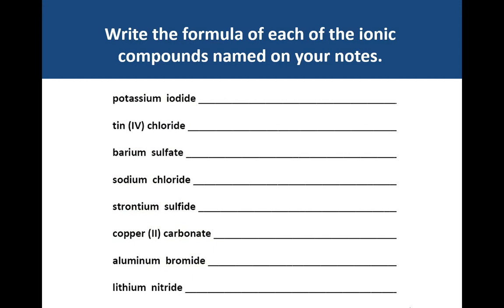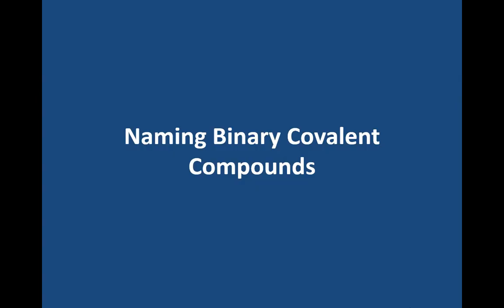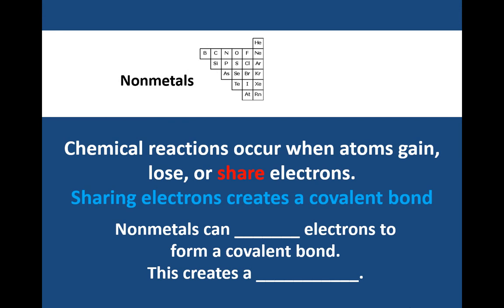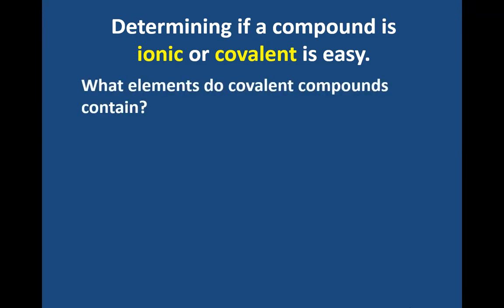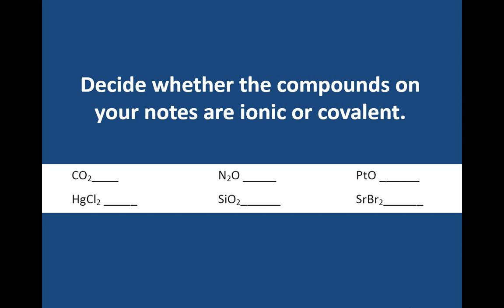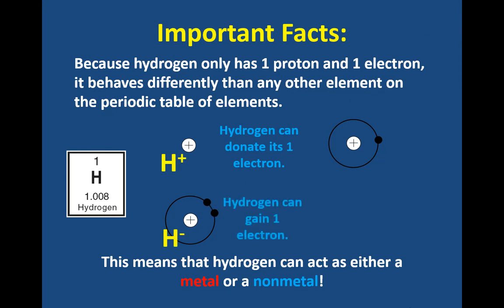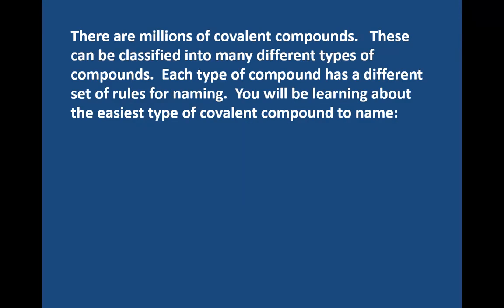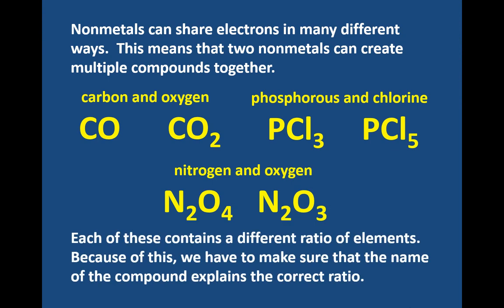DLSAU-BED: Science 10 | Naming of Compounds | Part 10